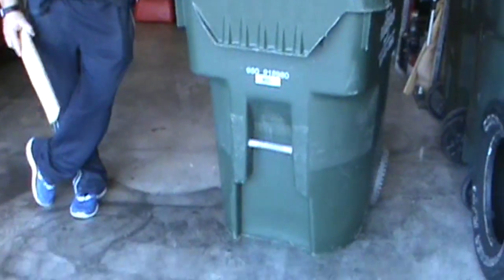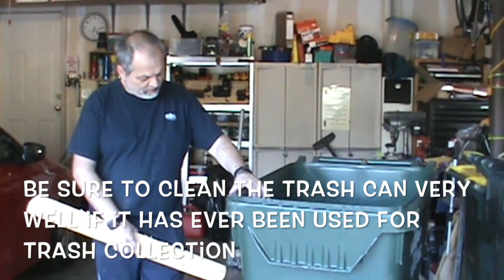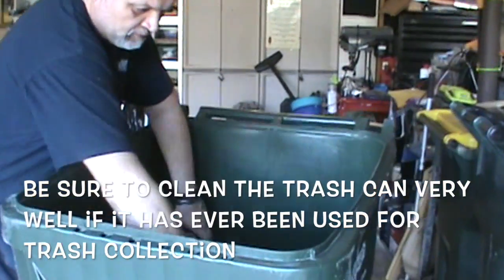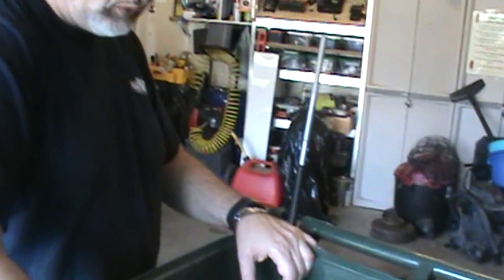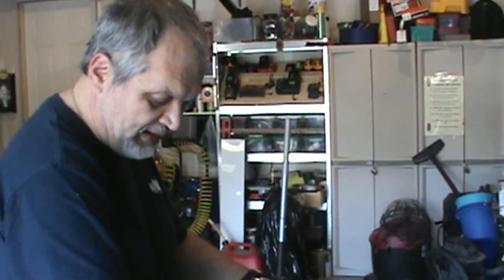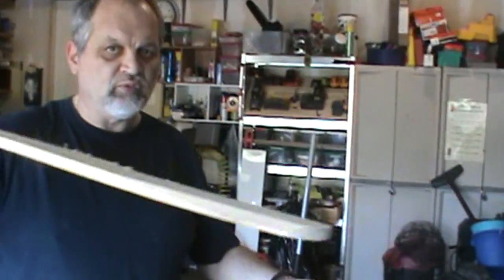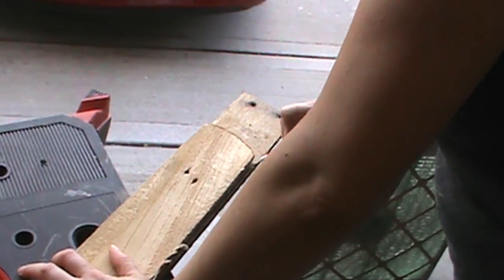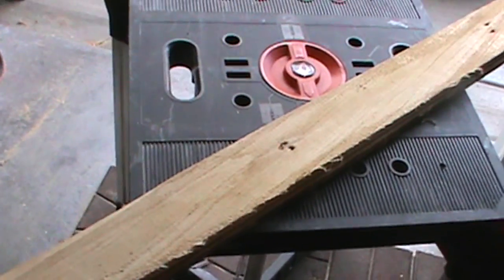Easy to build wood organization system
This video shows you How to build a shop wood organization system using a trash can and scrap wood